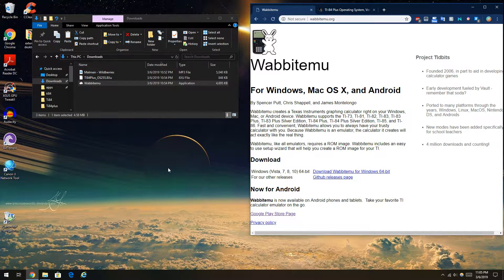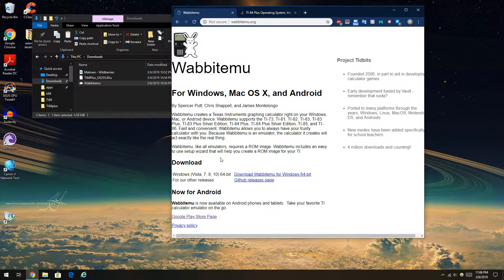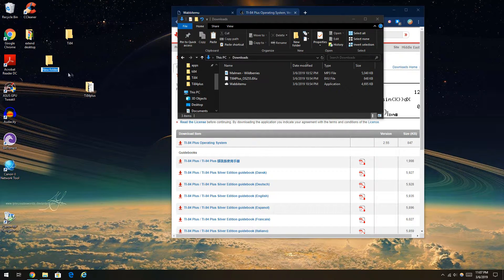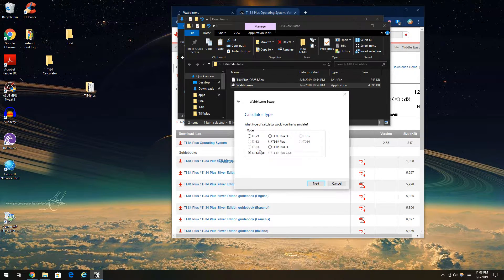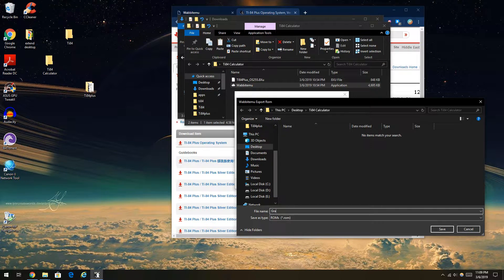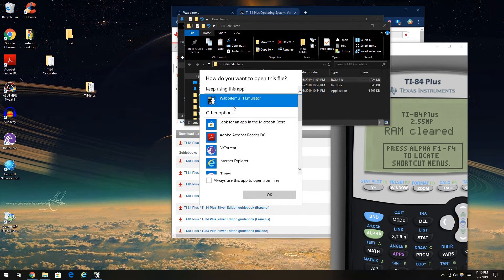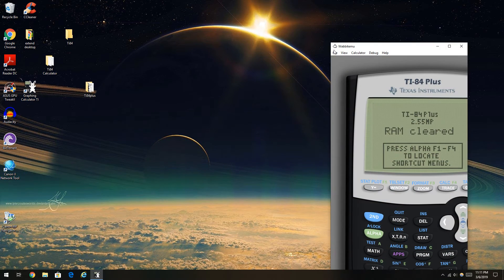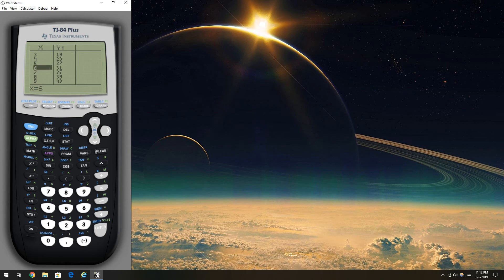How to get the TI-84 graphing calculator on your PC For Free - 2023 TUTORIAL + Rom Reloading Fix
Download links for the Programs needed:
Wabbitemu Emulator:

Malmen - Devotion Shuttle